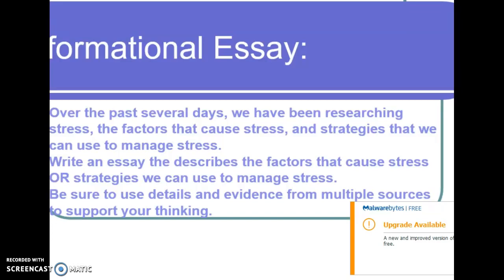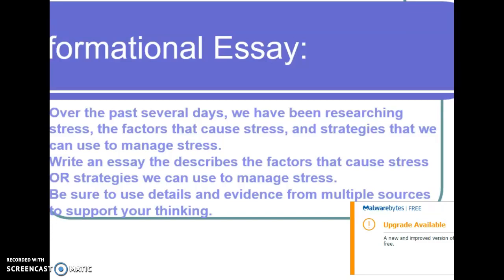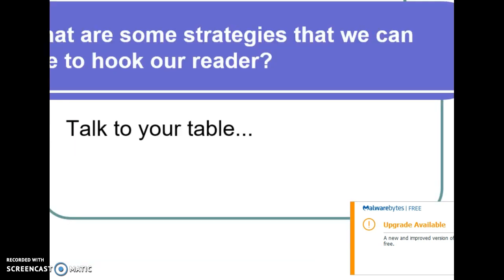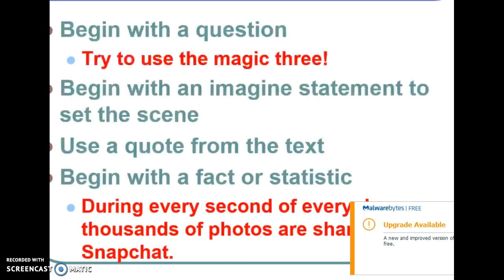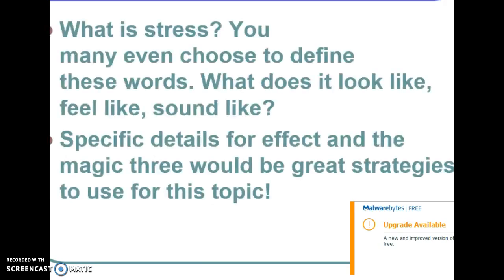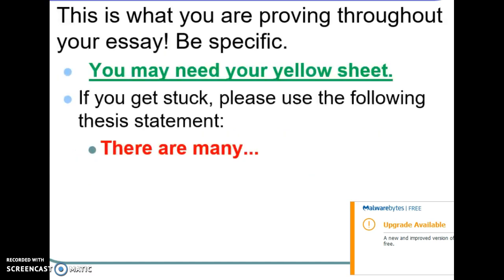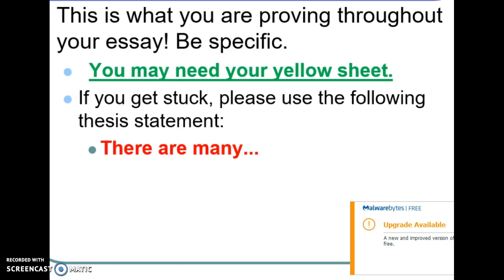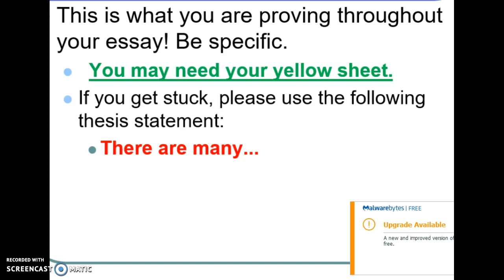Stress Essay Introduction